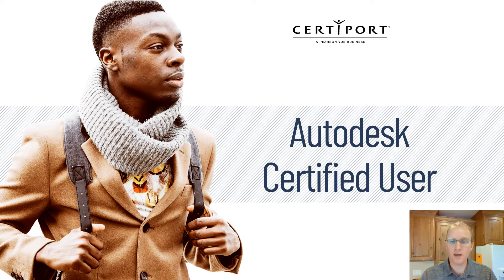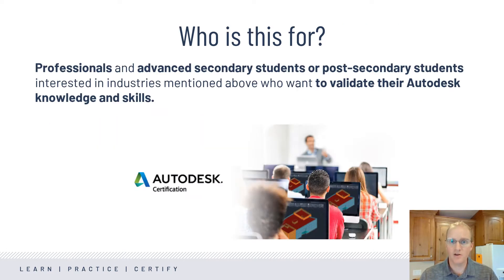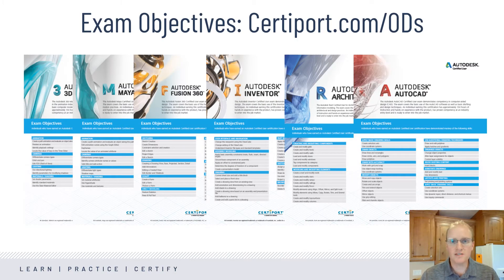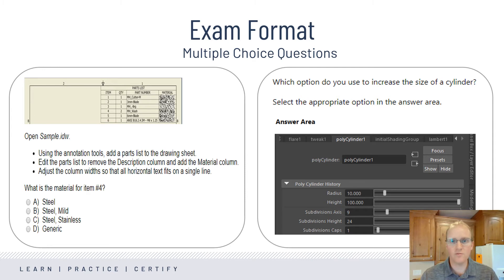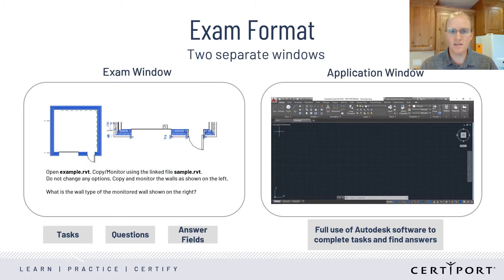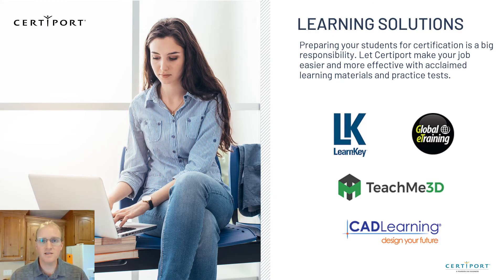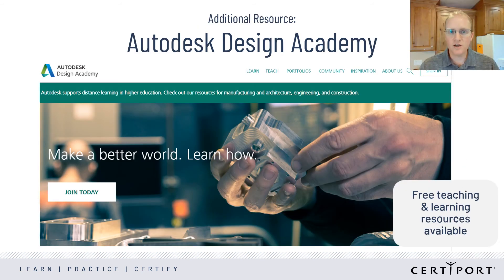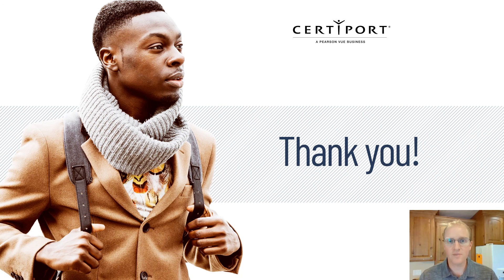Autodesk Certified User (ACU) Program Overview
Interested in Autodesk certification, but not sure if it’s right for your students? In this brief video, you’ll learn what the Autodesk Certified User program is, what is covered on the exams, how the exams are structured, what learning resources are available, and how other student who earn their Autodesk Certified User certification have gone on to succeed.